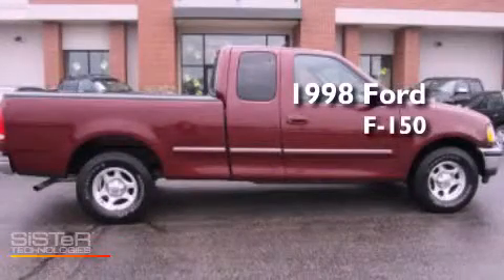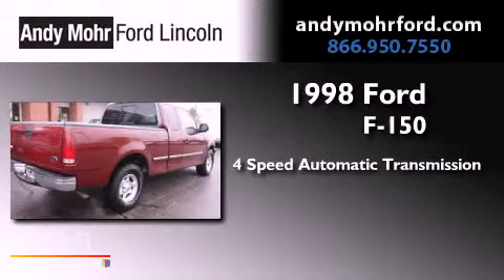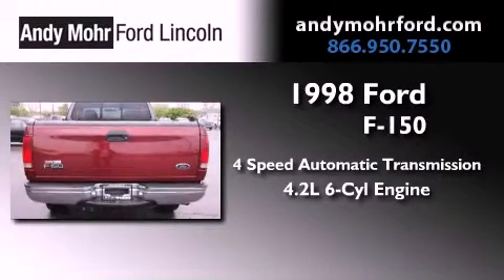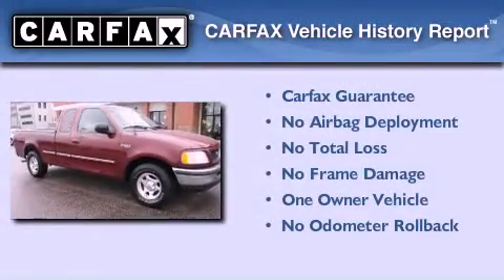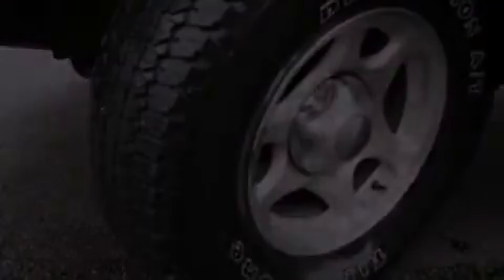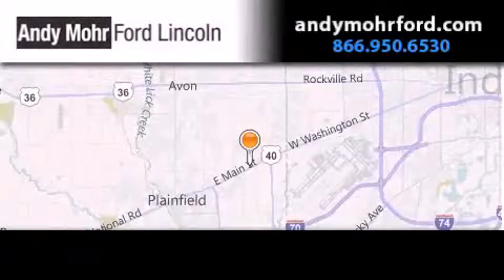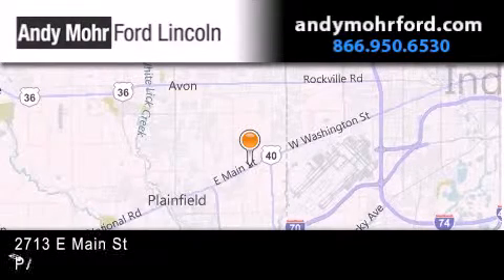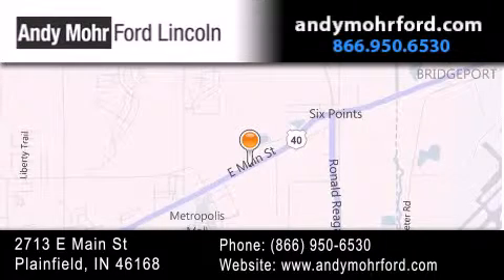1998 Ford F-150 Indianapolis IN 46168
Year : 1998
 Make : Ford
 Model : F-150
 Engine : 4.2L V6 12V MPFI OHV
 Trans . : 4-Speed Automatic
 Exterior : Maroon
 Miles : 177,622
 Interior : Gray
 Stock : T16126A

 2713 E. Main Street